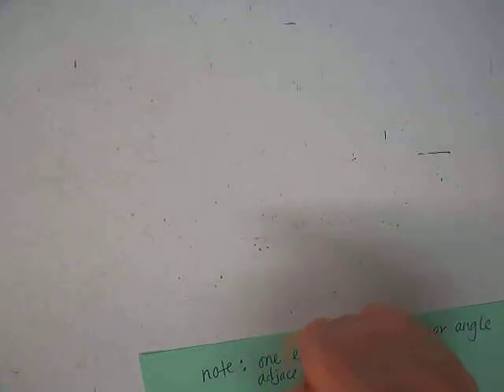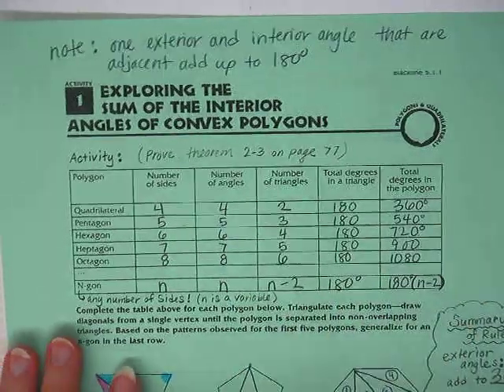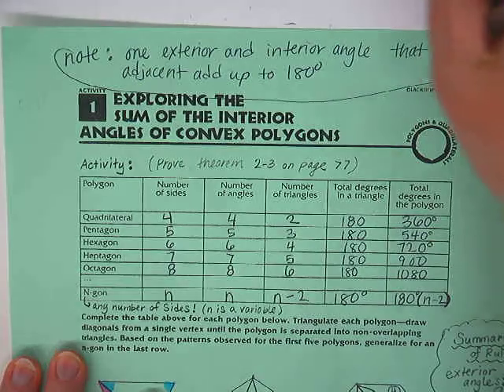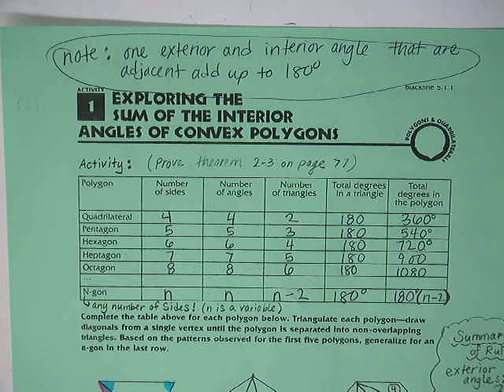geo polygon notes part 4 internal angles